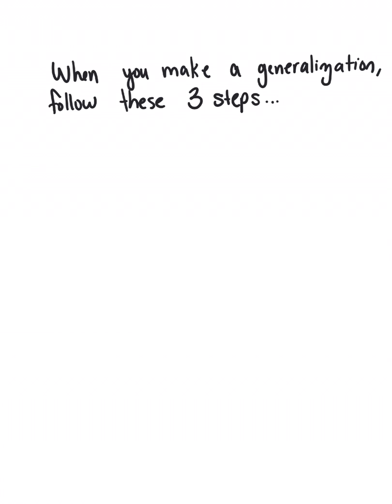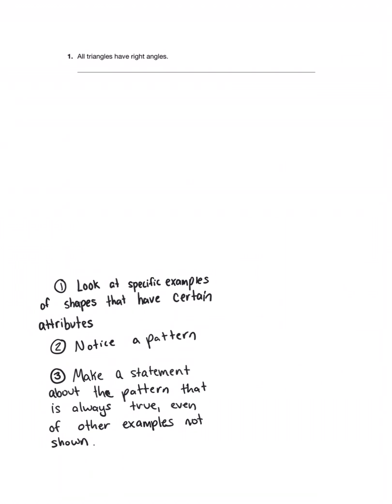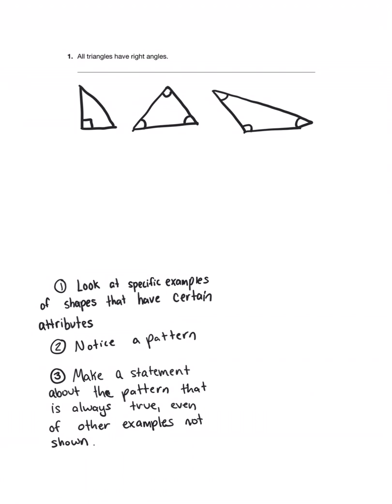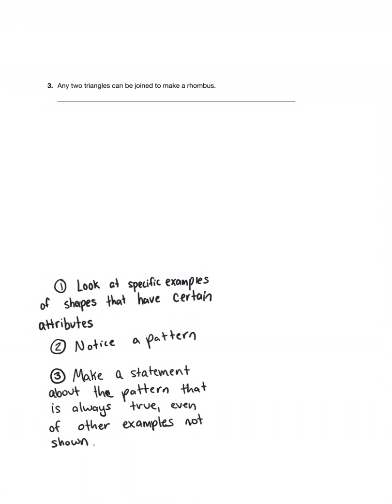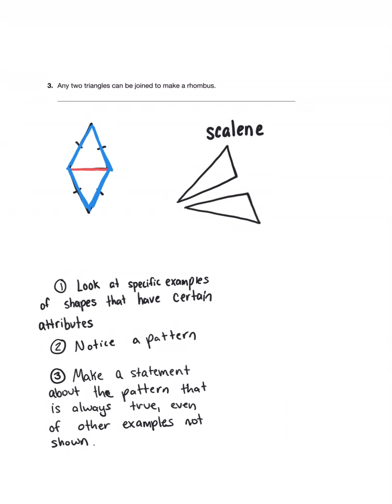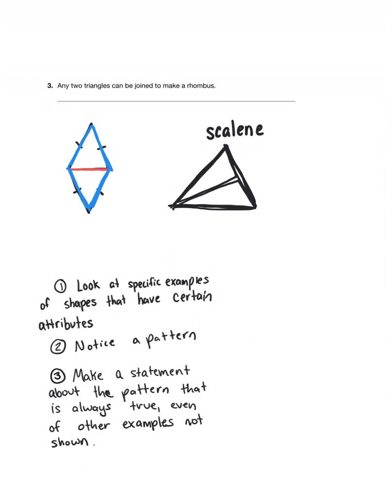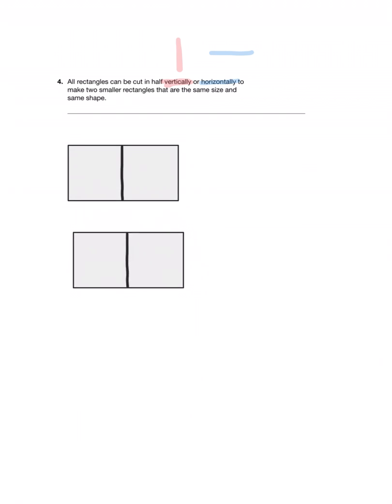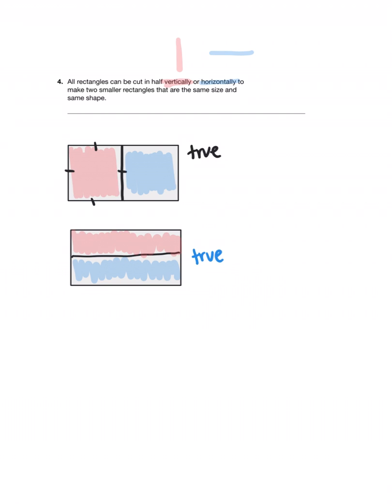Practice Sheet 15-6.mp4